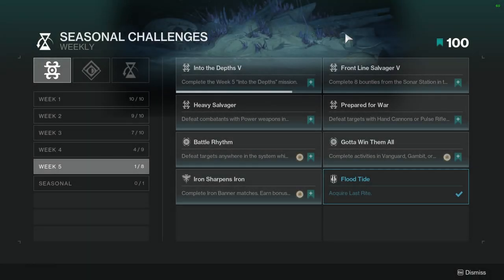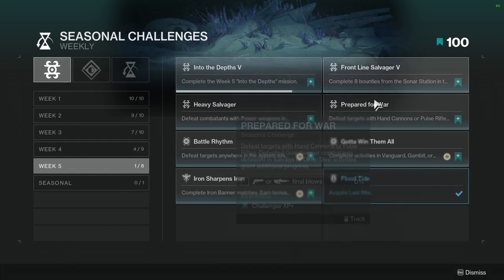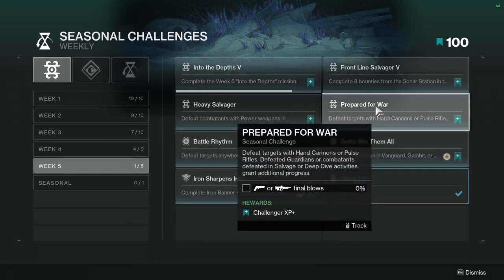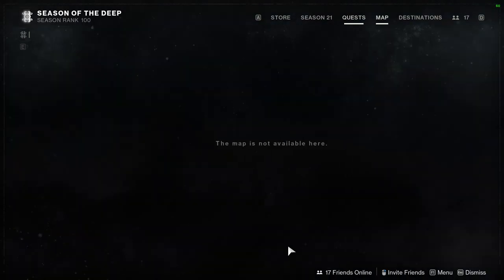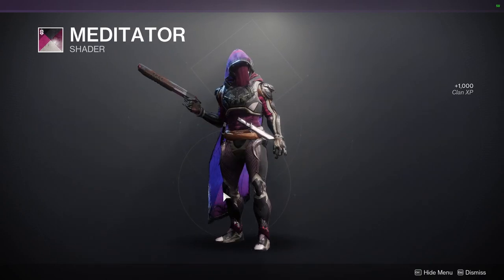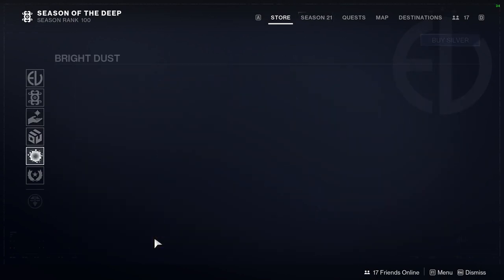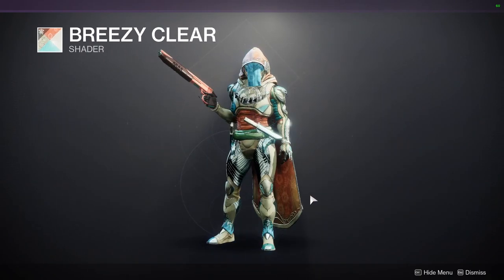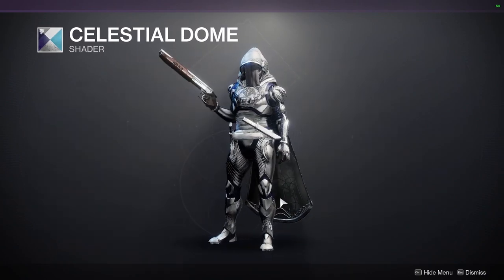Destiny 2: Week 5 Challenges and Eververese | Season of the Deep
00:00 Intro
00:19 Challenges
02:23 Eververse
04:27 Outro